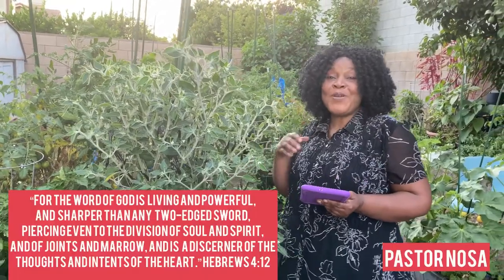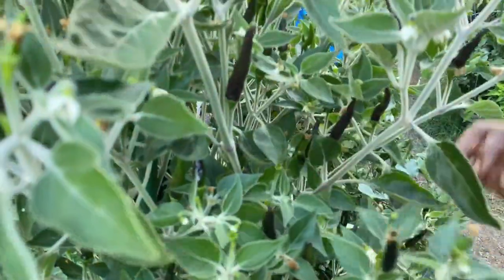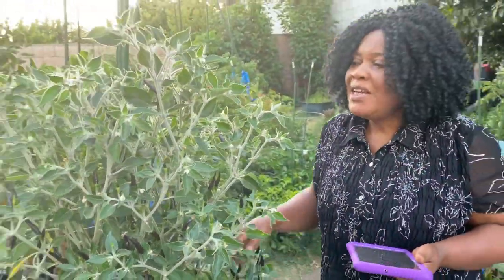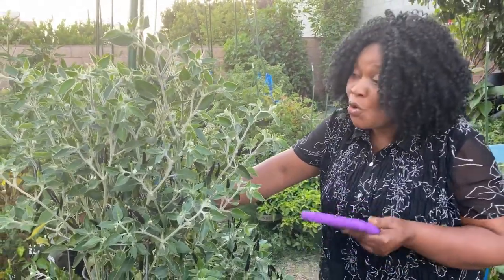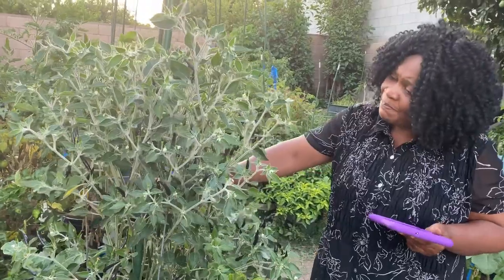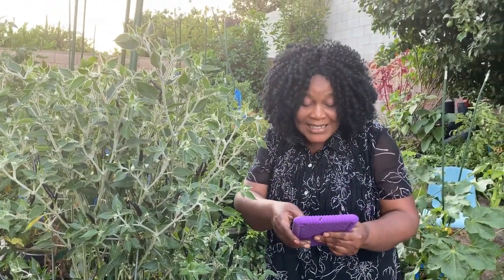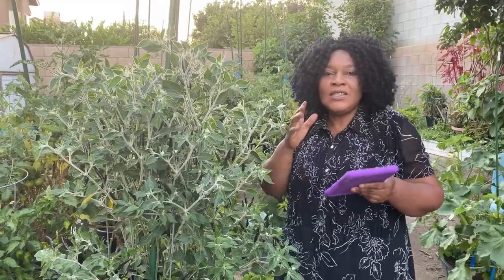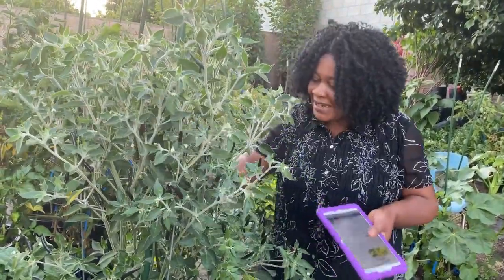AMAZING BLACK COBRA CHILI PEPPER PLANT (AKA GOAT’S WEED) | HEATH BENEFITS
Welcome to The Word of God Garden & More! Today I will show you my Amazing black cobra chili pepper plants (aka goats weed pepper) and some health benefits you should know.

God’s blessings always
Shalom
Pastor Nosa